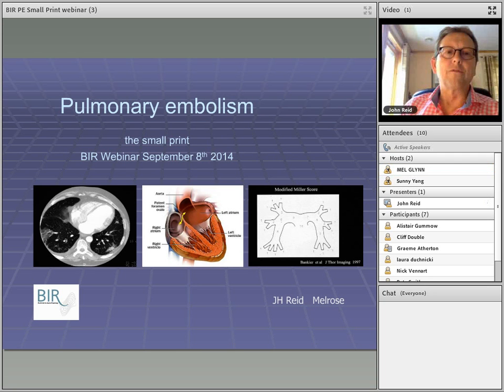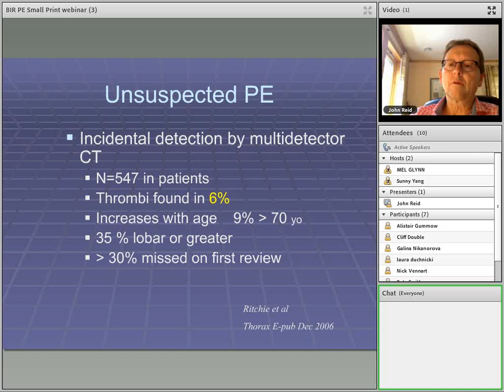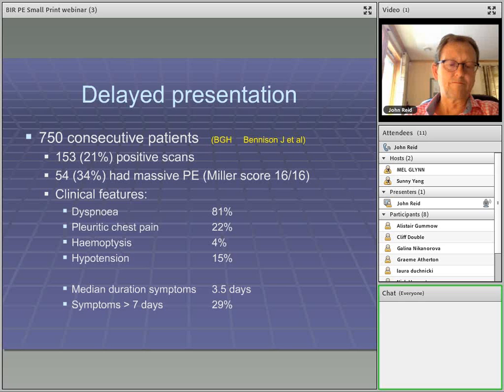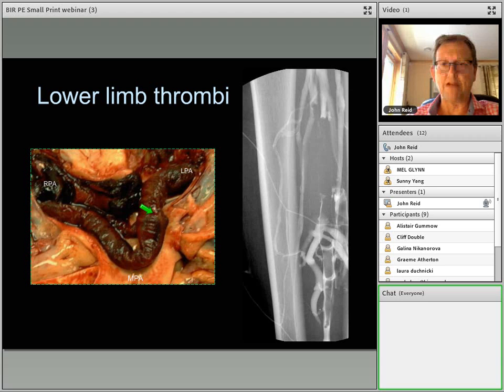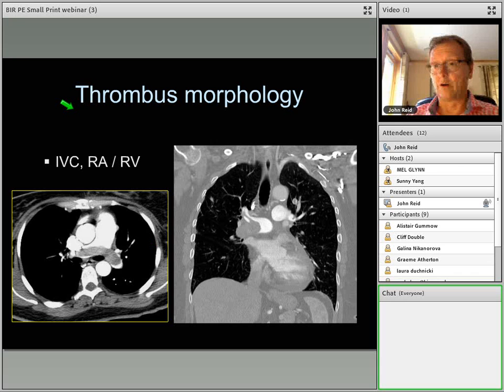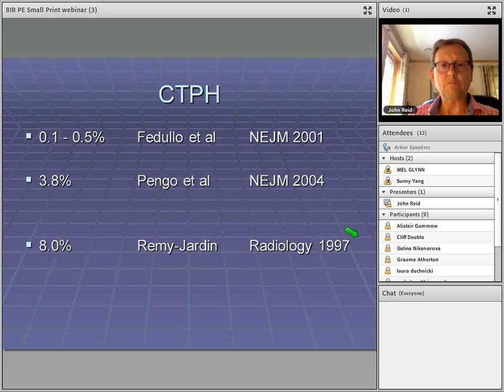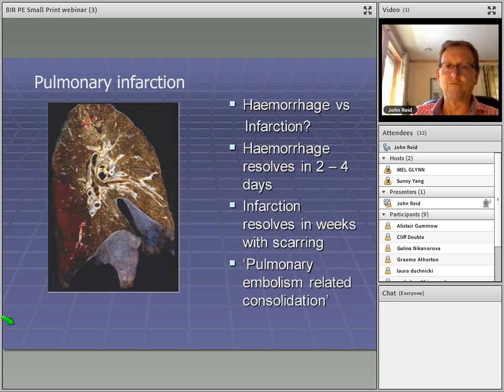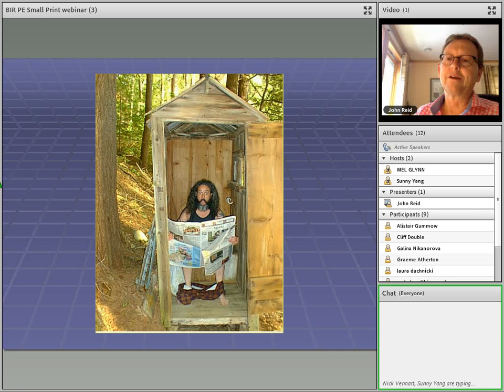Radiological Diagnosis of Pulmonary Embolism - the small print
John Reid discusses imaging techniques for diagnosing arterial blockages in the lungs. This is a BIR webinar. Originally broadcast September 2014.